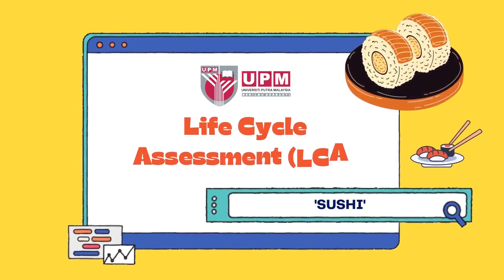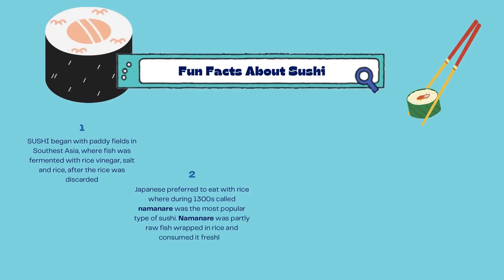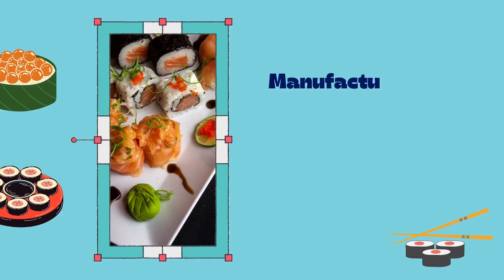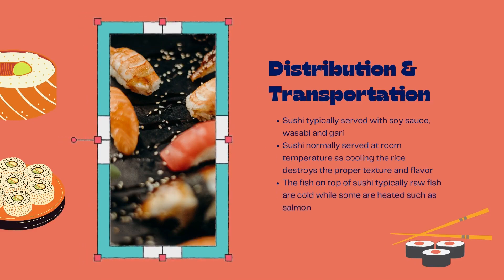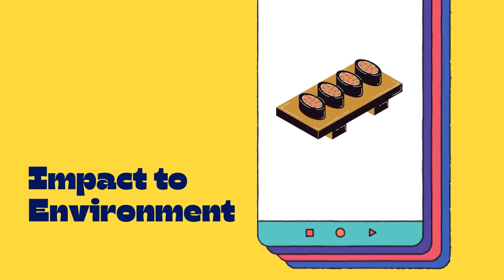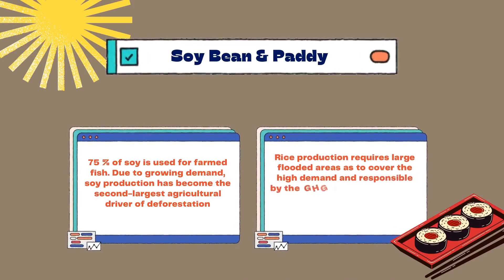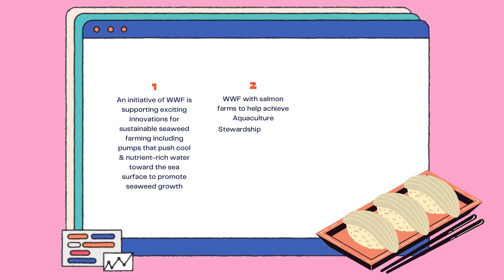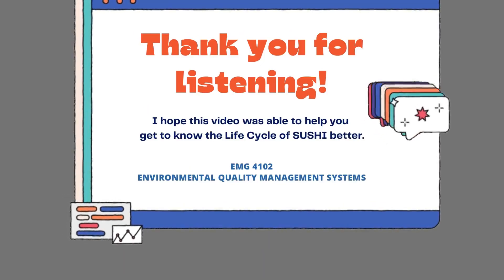Life Cycle Assessment (LCA) of SUSHI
Sushi has become one of the most popular foods in the twenty-first century, regardless of nation or background. But have you ever thought about how the sushi life cycle works? Have you ever wondered how sushi affects the environment? If you enjoy and love sushi, then this video is for you. Let's watch this video.

00:15 Contents
00:32 Fun Facts About Sushi
01:24 Percentage of Seafood used for Sushi around the world,
01:44 Life Cycle of SUSHI
03:37 Impact to Environment
05:15 Mitigation
06:28 References